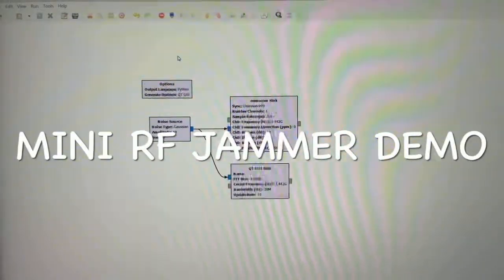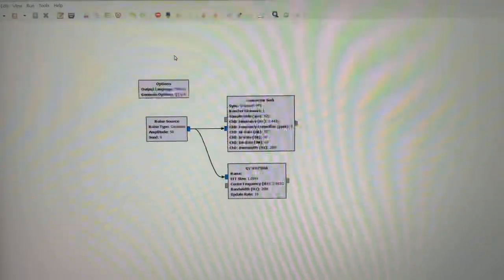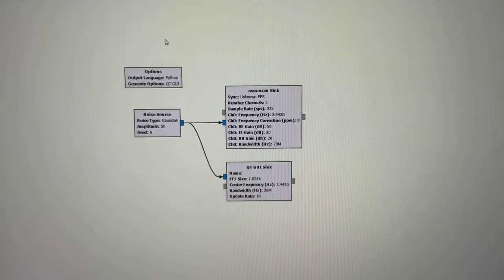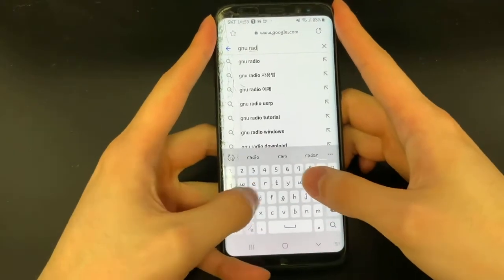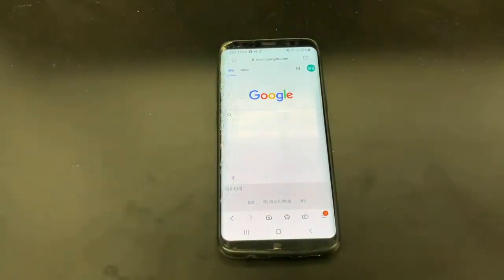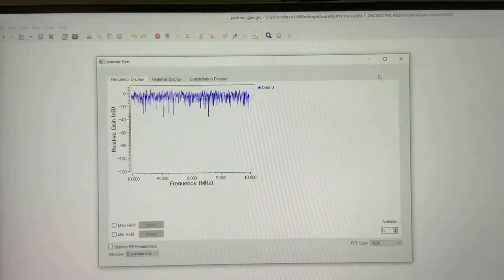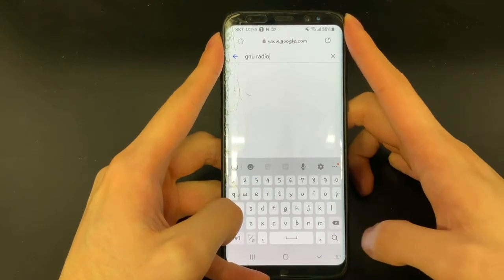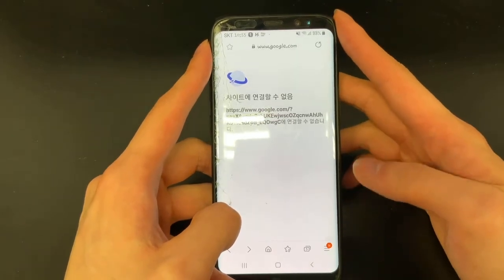RF Jammer with HackRF One SDR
This is a demonstration video of RF jammer made with HackRF One SDR device.